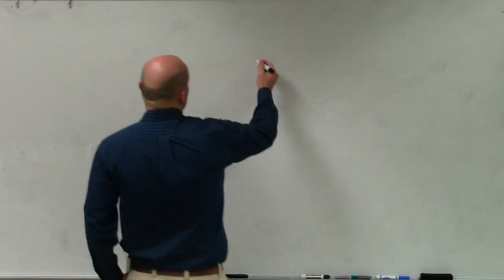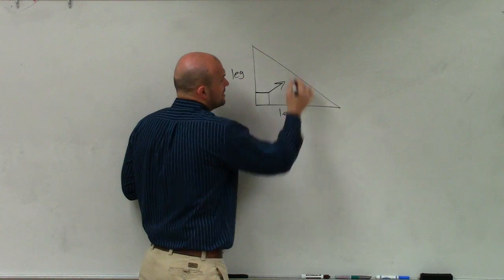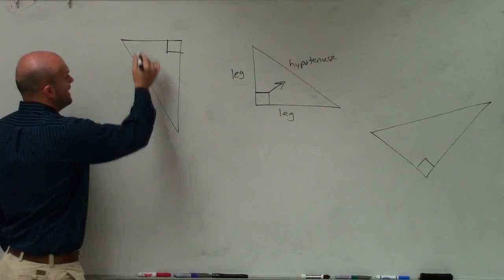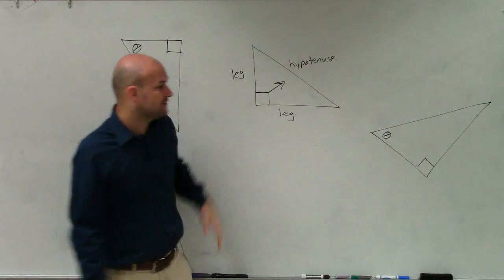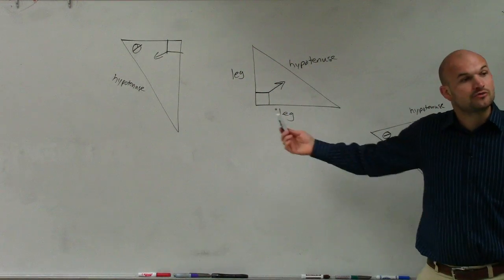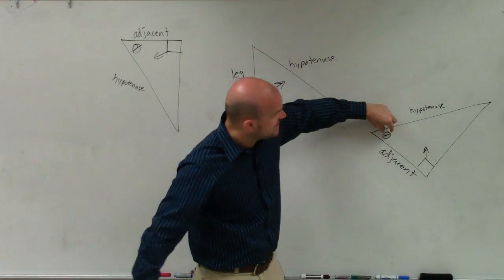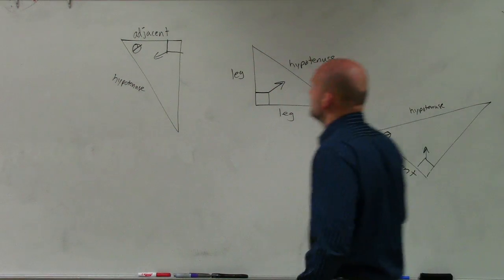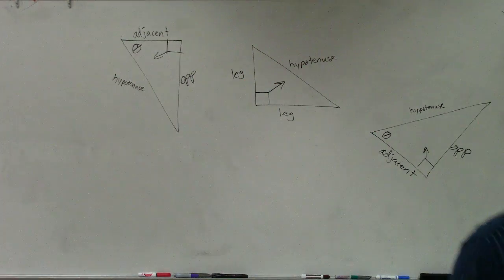How to determine the hypotenuse, opposite, and adjacent legs of a triangle